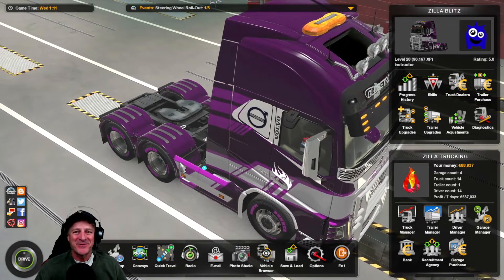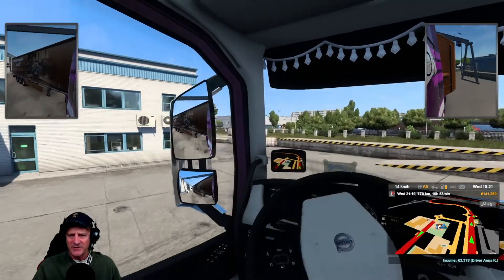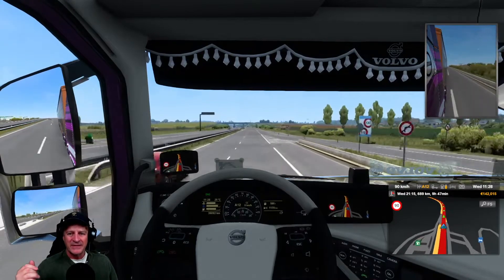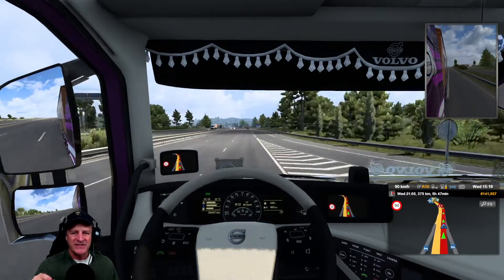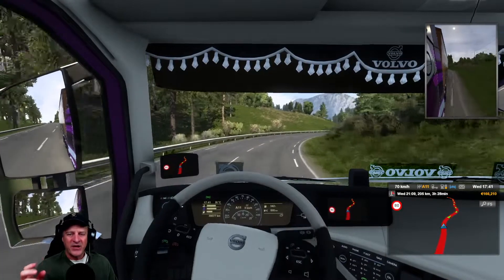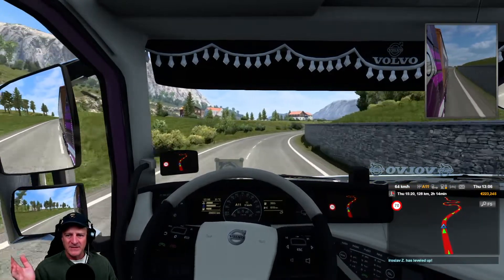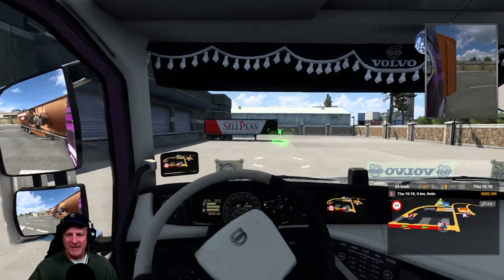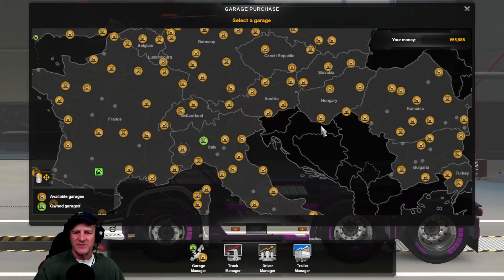ETS2 | Steering Wheel Rollout Event - Thrustmaster T248 | Euro Truck Simulator 2 Career | Episode 72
In this Euro Truck Simulator 2 Let's Play career episode, we deliver Thrustmaster T248 steering wheels to Turin, Italy.

This series is a Euro Truck Simulator 2 career Let's Play (ETS2) playthrough where we start with nothing and attempt to build a trucking empire in Europe.